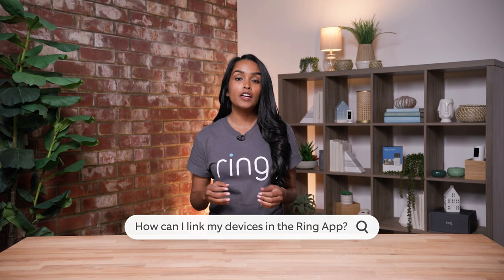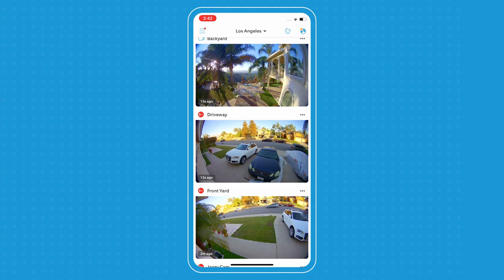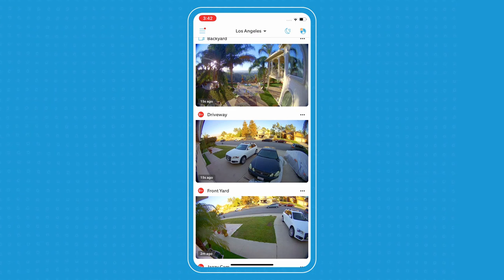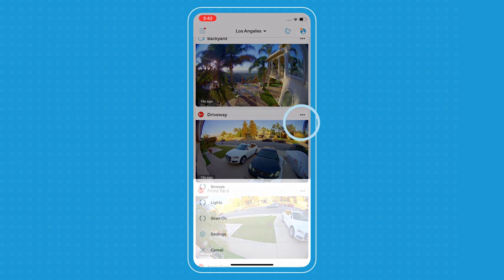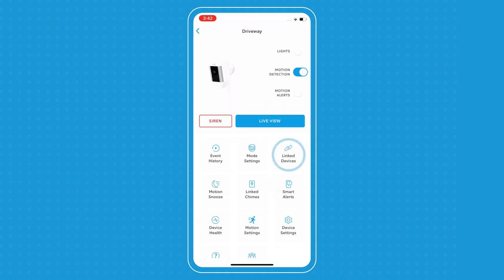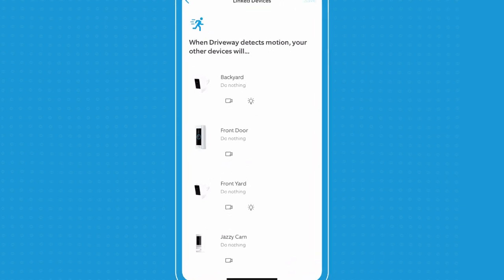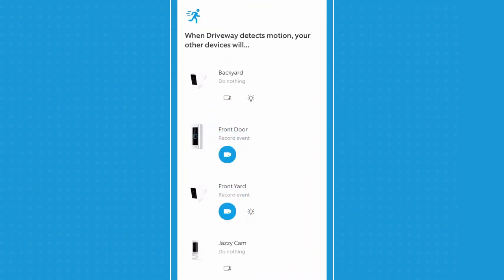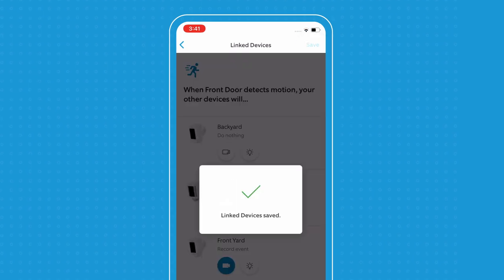How Can I Link Devices in the Ring App? | Ask Ring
Linking your Ring devices to work together to help protect your home is easily done in the Ring App. Sitara shows us how easy it is to link her Ring Spotlight Cam in her driveway to her Ring Video Doorbell at the Front Door and her Spotlight Cam in the Front Yard to all start recording when motion is detected in the Driveway. You can Link your Ring Video Doorbells and Security Cams with Ring Alarm and Smart Lighting, too

0:00 Start
0:25 How To Link Two Devices Together